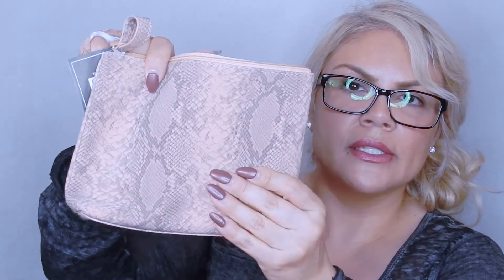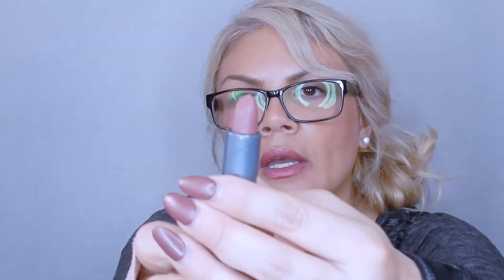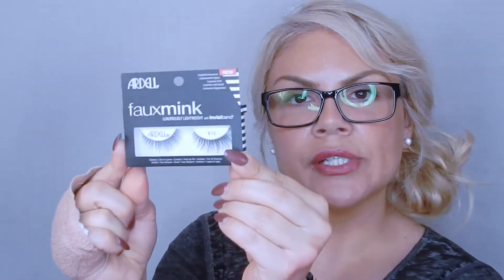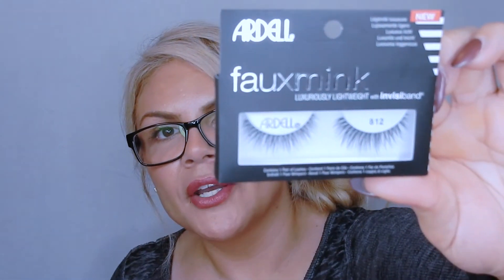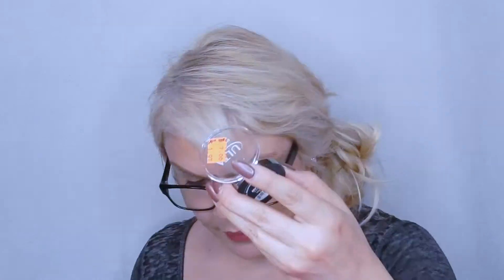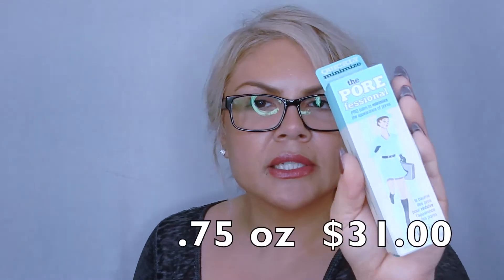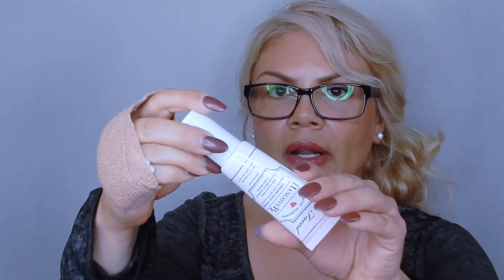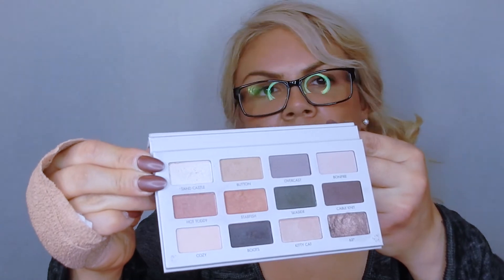ULTA HAUL + REVIEWS | Martha Lorena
Thank you so much for stopping by and for watching this video. I really hope you enjoyed and that this video is helpful in your future purchases.

Facebook page: Martha Lorena - Marthi

God bless and guide you always. Have a wonderful day! :)